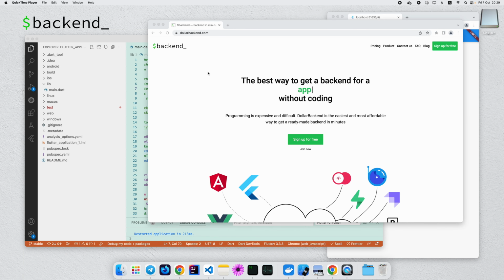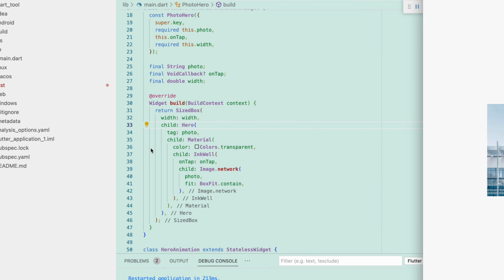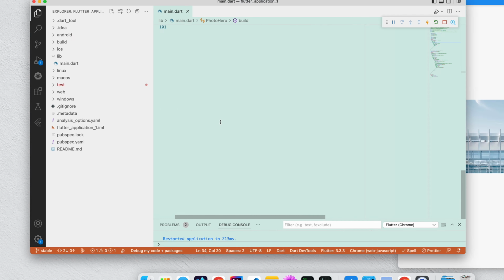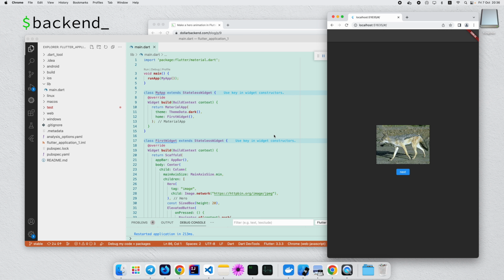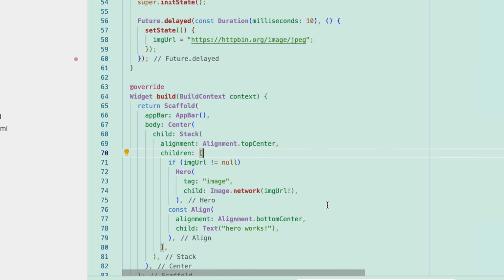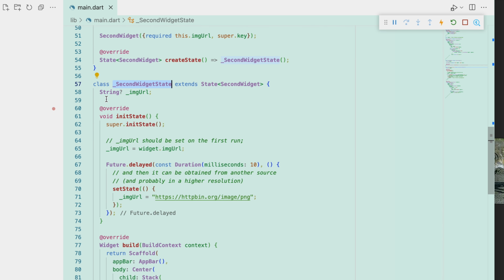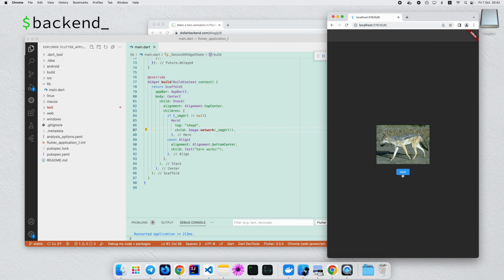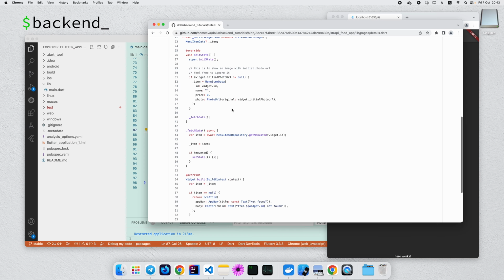How to add a hero animation to your Flutter app? Why doesn't hero animation work?